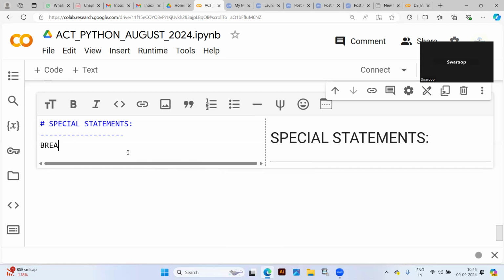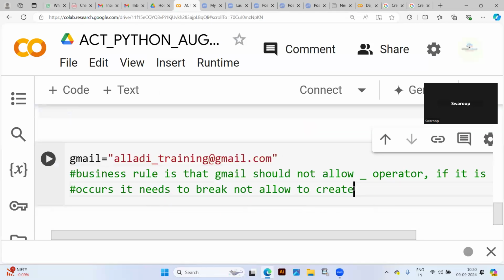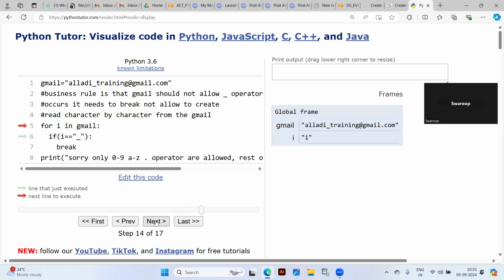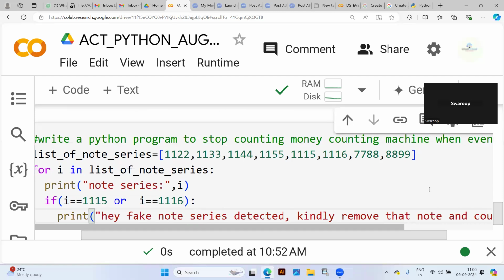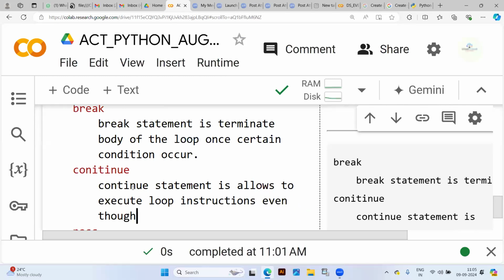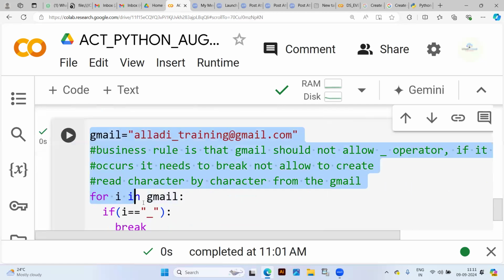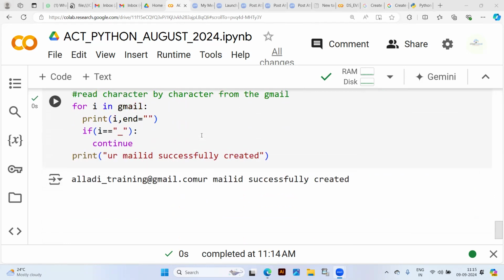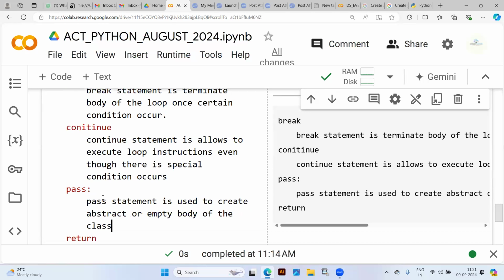BREAK CONTINUE STATEMENTS IN PYTHON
BREAK CONTINUE STATEMENTS IN PYTHON@alladi_coding_technologies